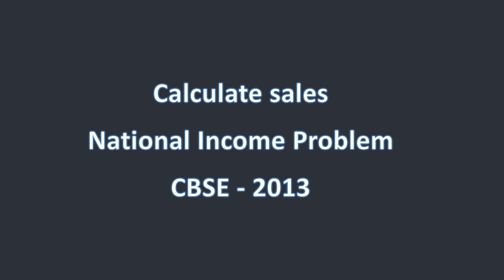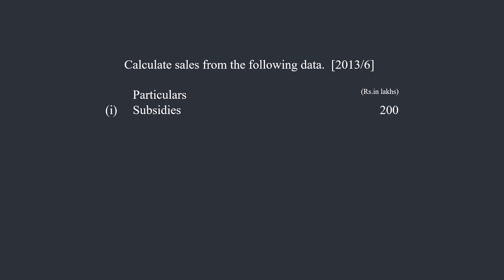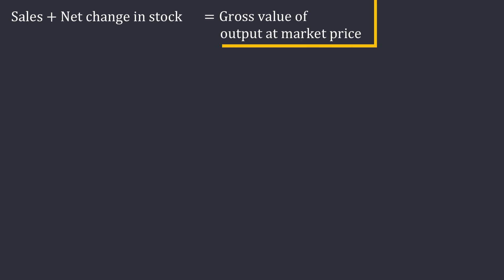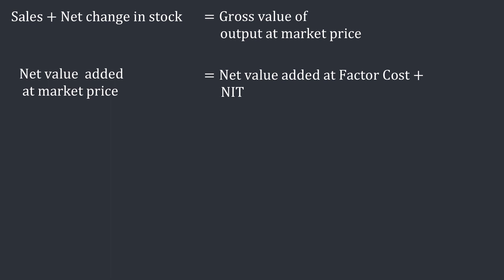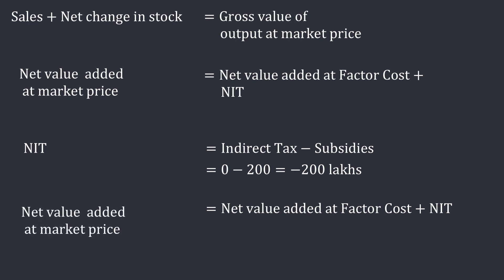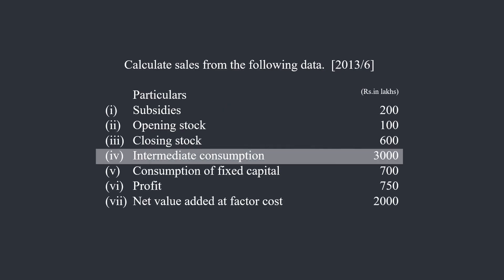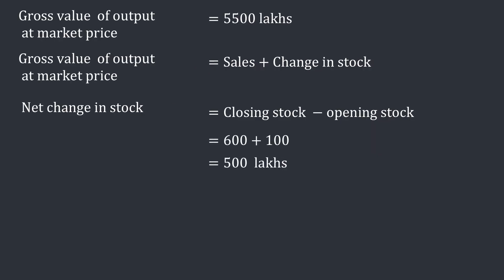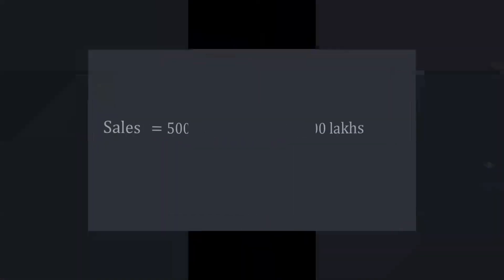Calculate Sales National Income Problem CBSE 2013